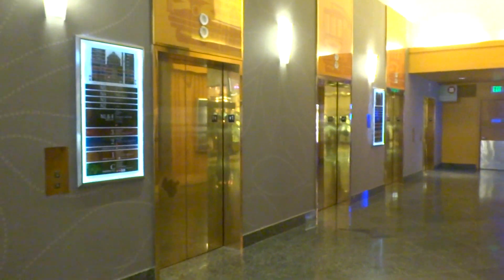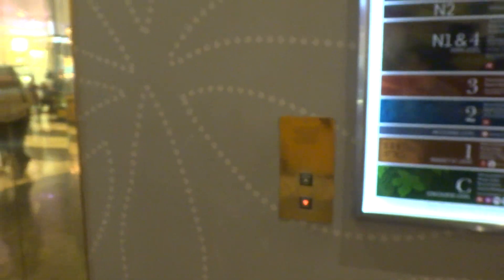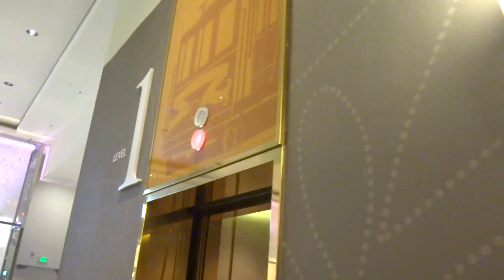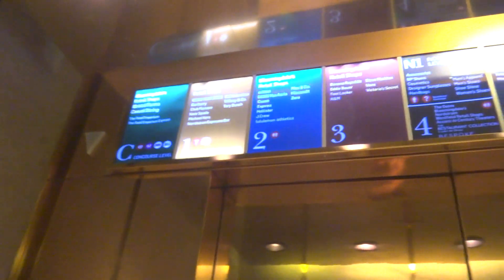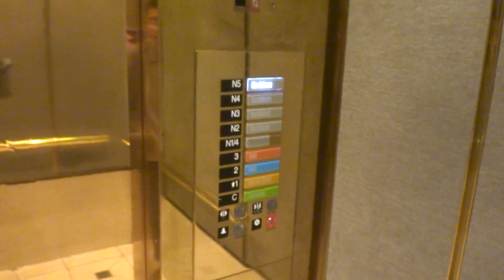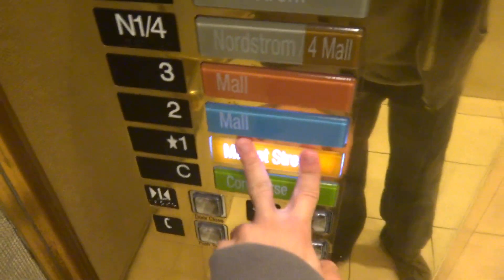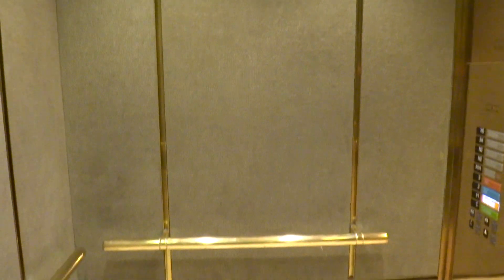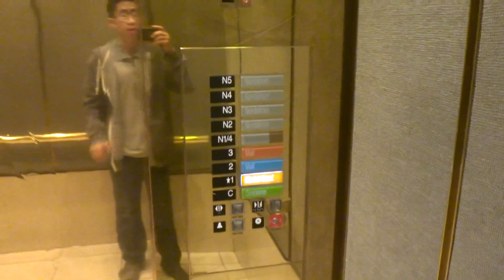Mitsubishi Traction Elevators at Nordstrom, Westfield SF Centre in San Francisco, CA.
Filmed on July 17, 2016: These are the main elevators.